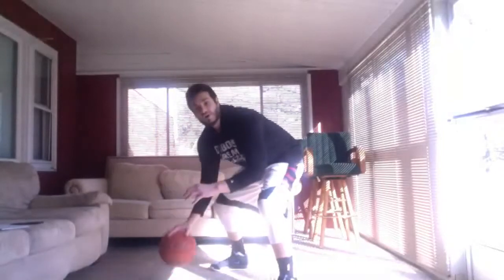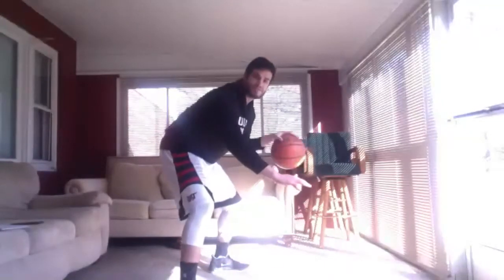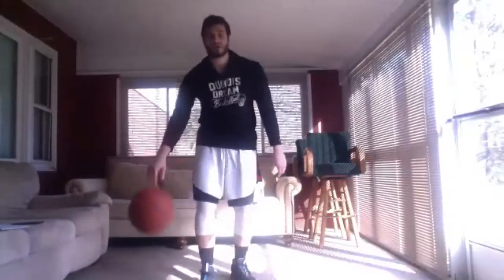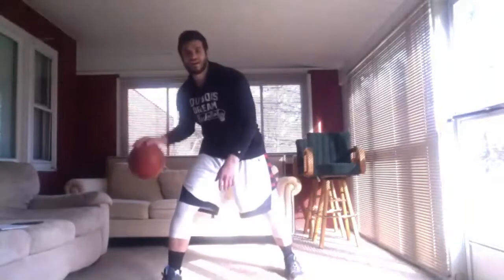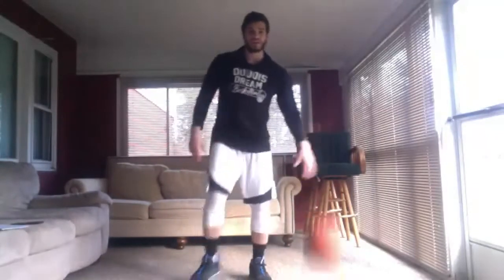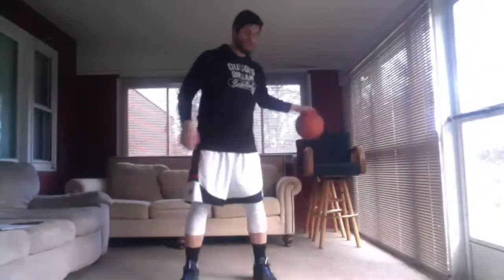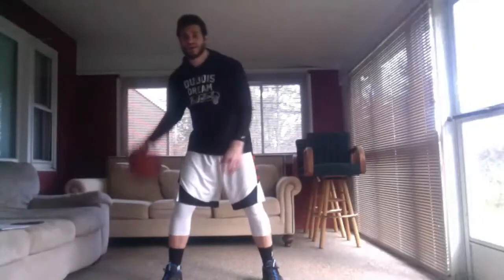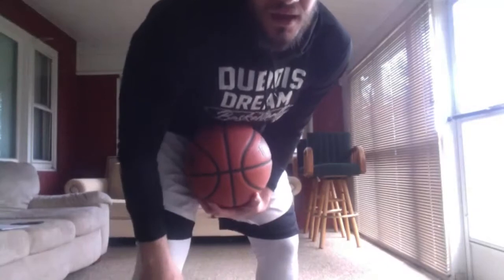DuBois Dream Beginners Skills Session #4